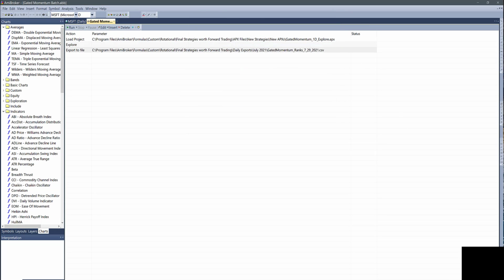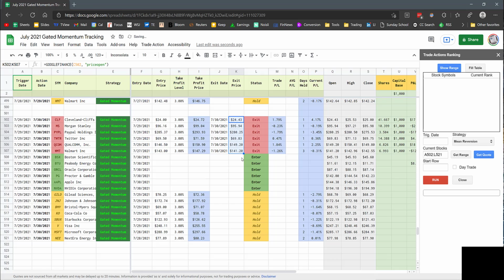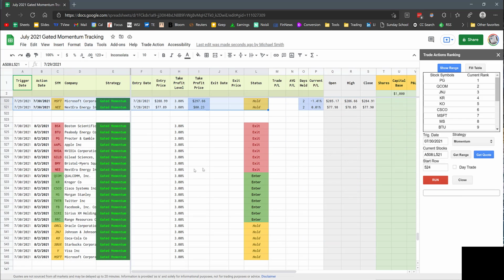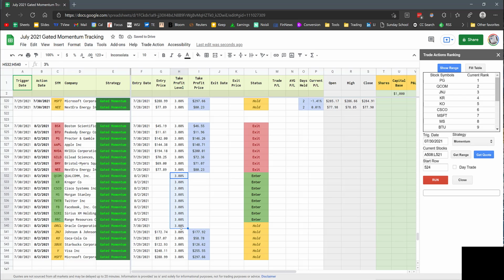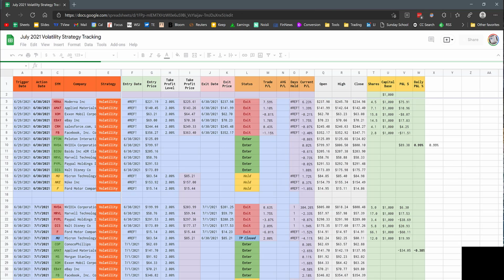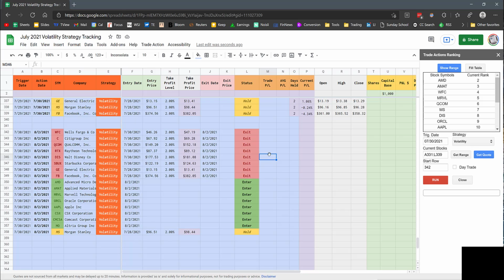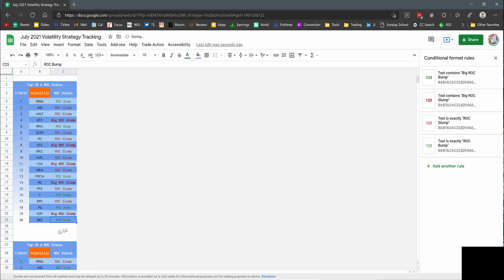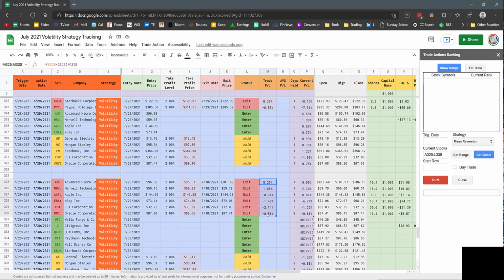Date updating process on July 30 2021